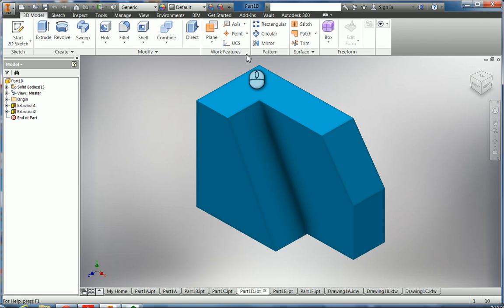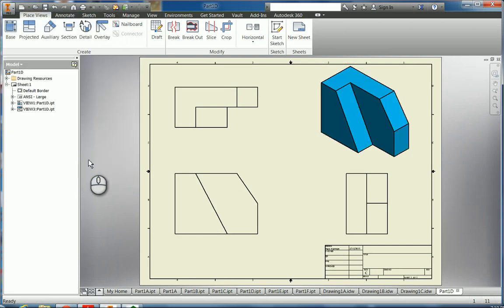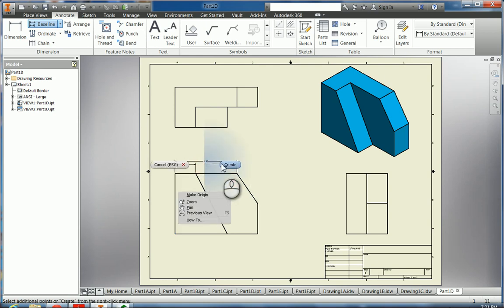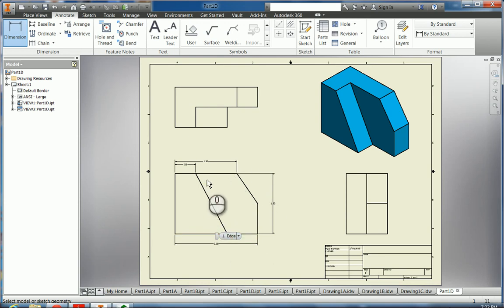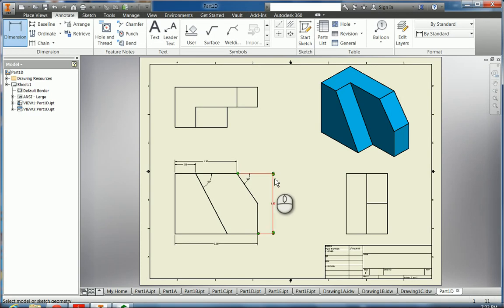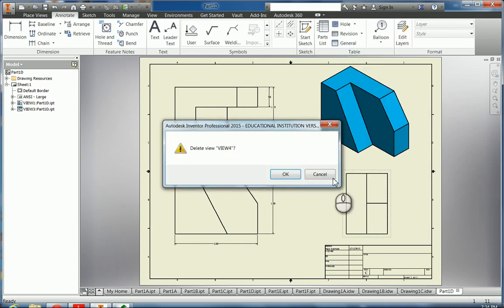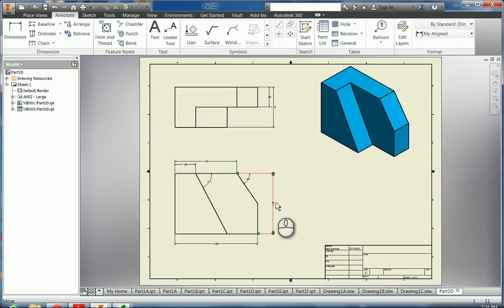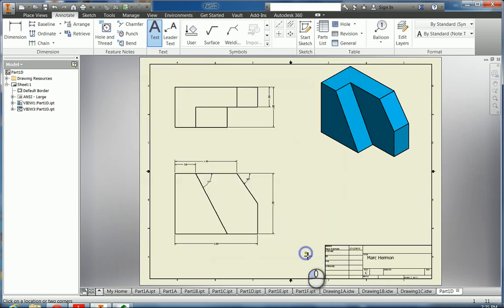Part 1D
We learned how to use an actual angular dimension.